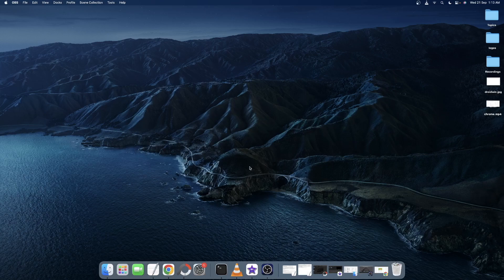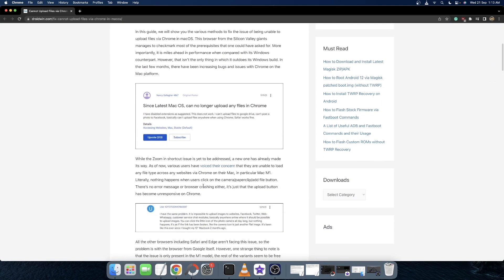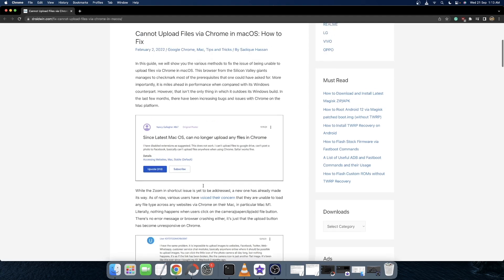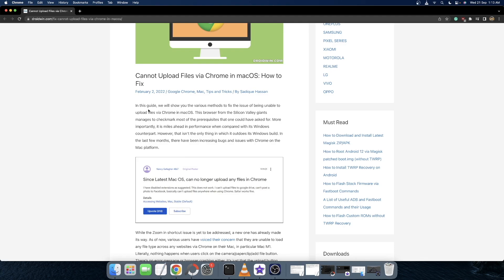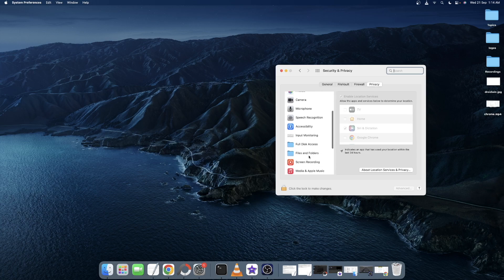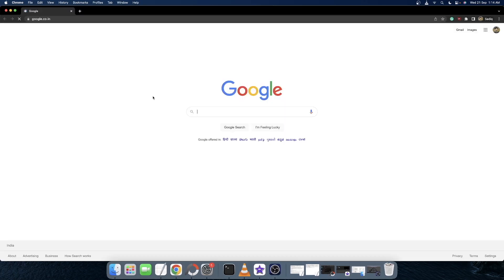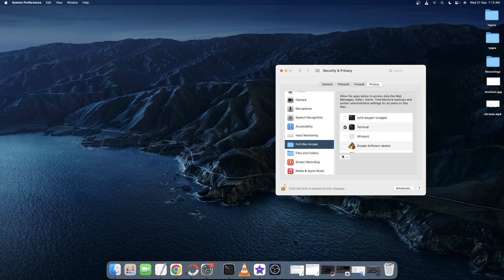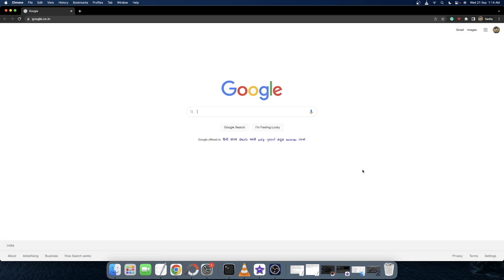Fix Cannot Upload Files via Google Chrome in Mac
In this video, we will show you how to fix the issue wherein a user is unable to upload any files using the Google Chrome browser on their Mac.
As of late, numerous reports have been lined up where users have reported that no matter what file type they use, Google Chrome will just not upload them. This issue is affecting every macOS version.
So this video will make you aware of two methods to fix this issue of being unable to upload files via Chrome on Mac.